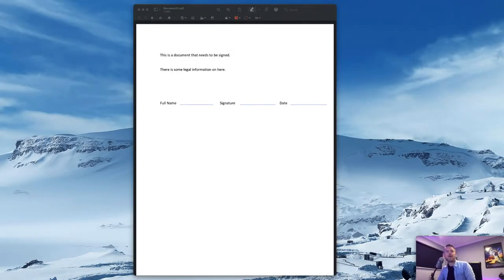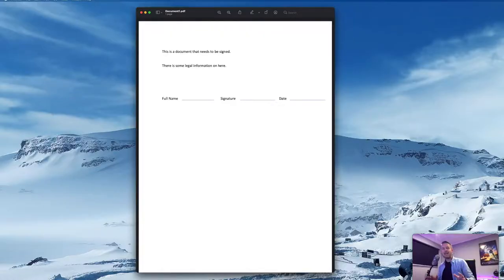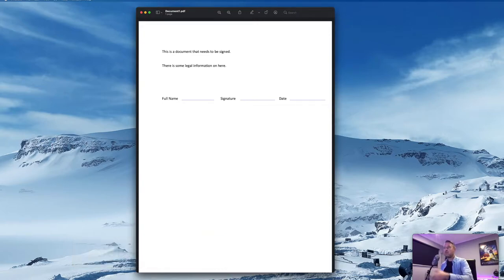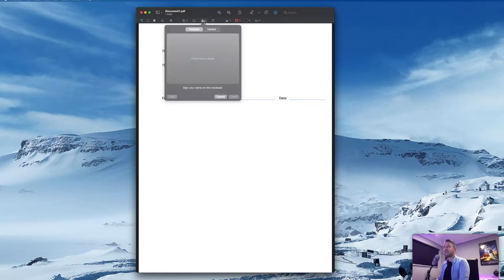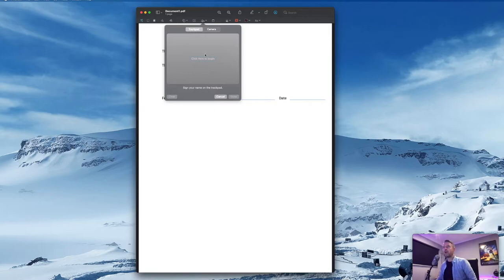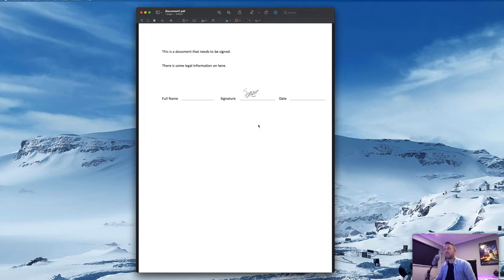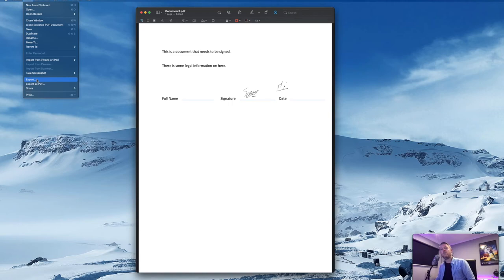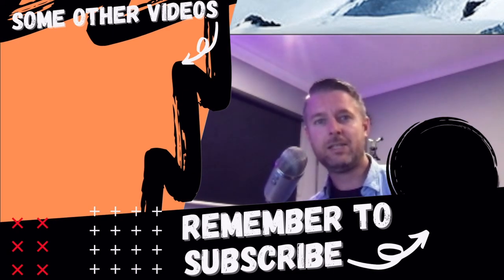How to EASILY Sign a PDF on a Mac | Adding a Digital Signature [Step by Step Guide]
How to EASILY Sign a PDF on a Mac

👉 Wanna speed up your Mac?

🔸🔸 Wanna learn more about the Mac? Checkout my trainig course "Learn & Master the Mac"